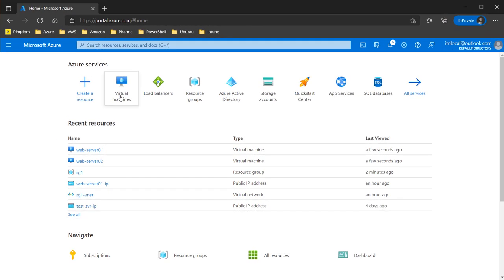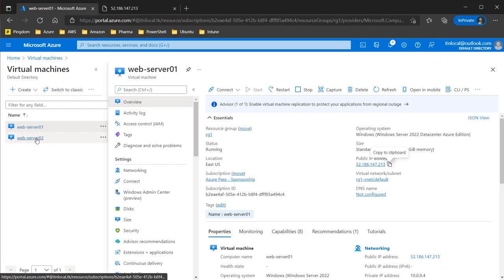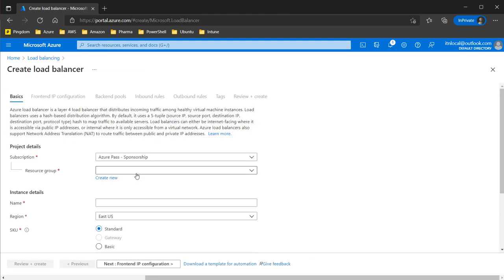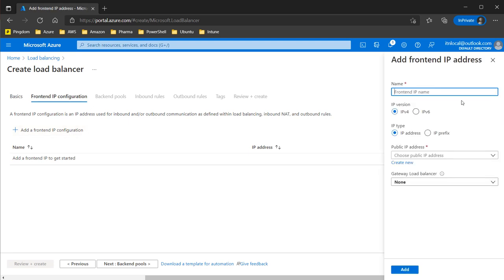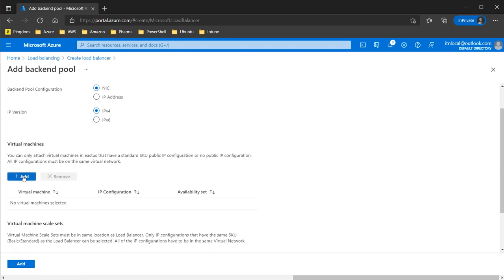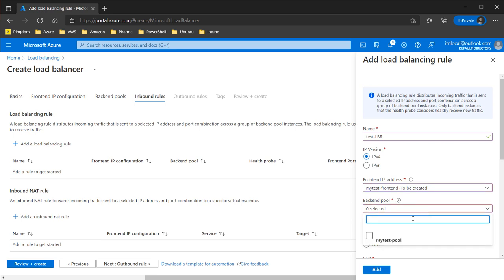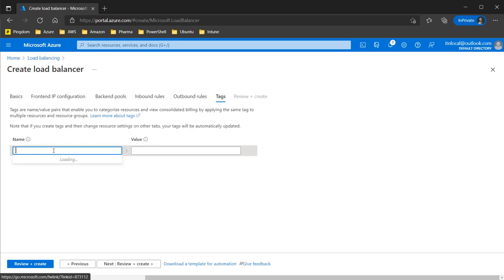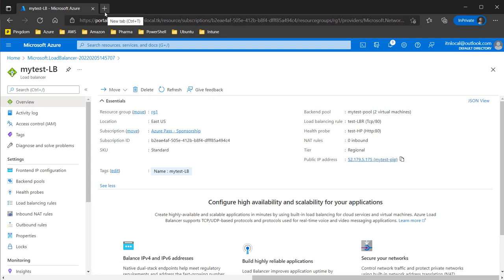Azure Labs | Create Load Balancer | Azure Tutorials | OneMinuteLab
In this lab I'm going to show you how we can create load balancer in Azure portal step by step in very easy way.